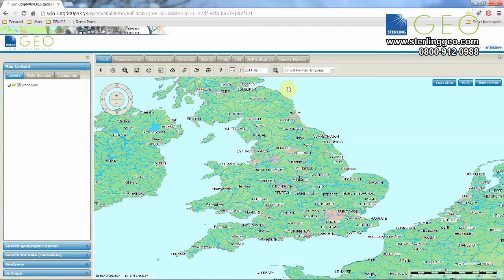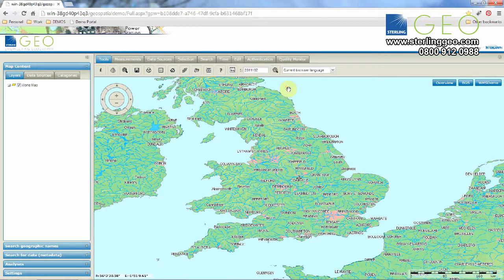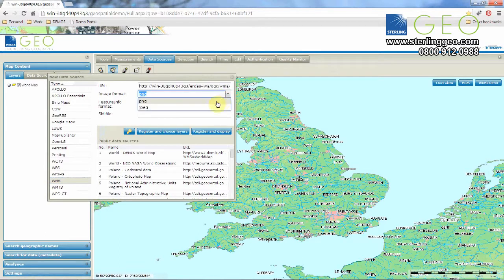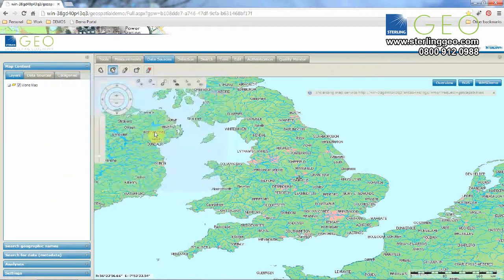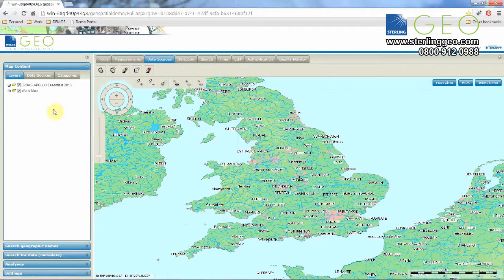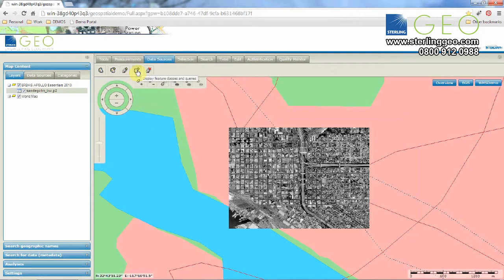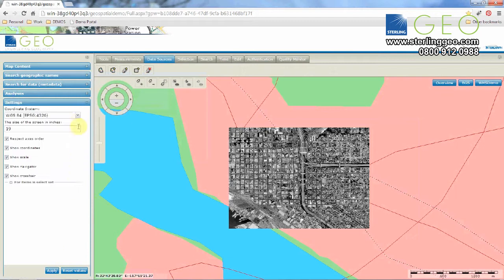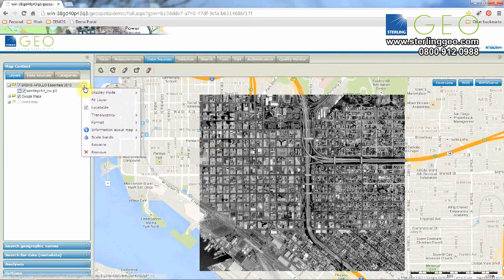How to Load Data into the Geospatial Portal - Two Minute Tip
Clare Easton from Sterling Geo shows you how easy it is to load data into the Geospatial Portal, a software product from Hexagon Geospatial (Intergraph).